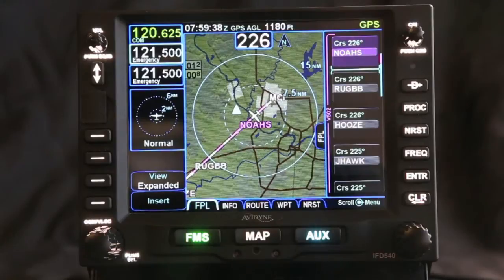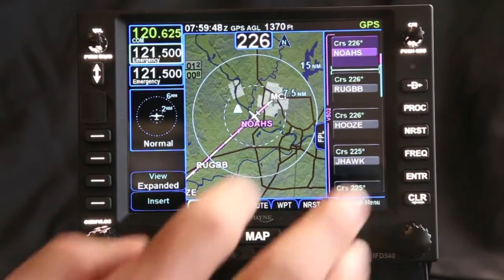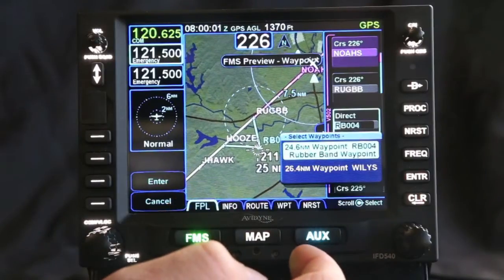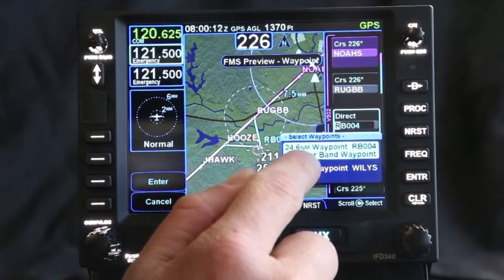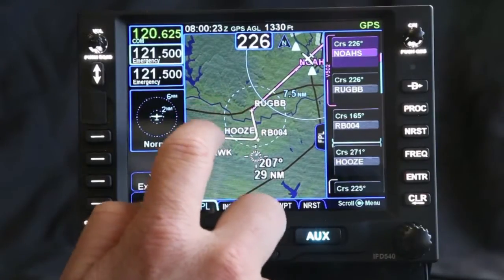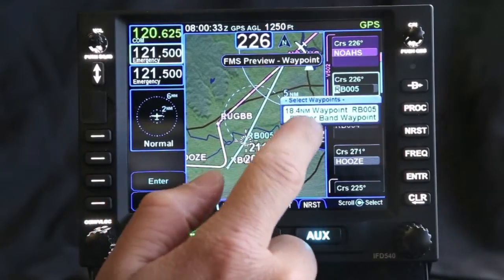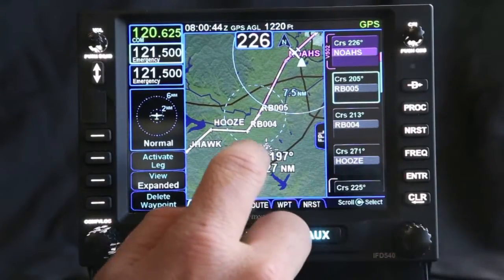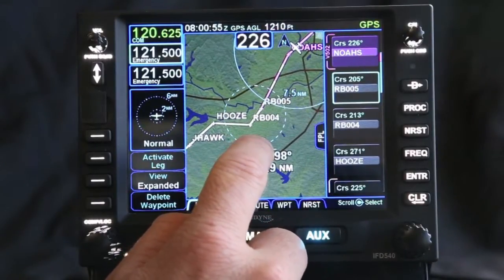IFD540 - Rubberbanding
Learn how easy it is to edit a flight plan on the new Avidyne IFD540 using the rubber banding feature